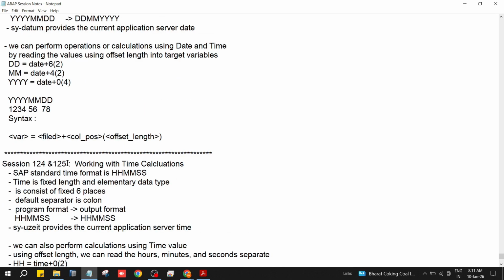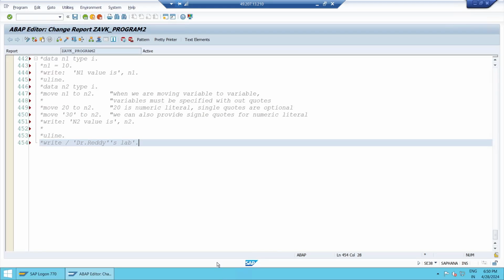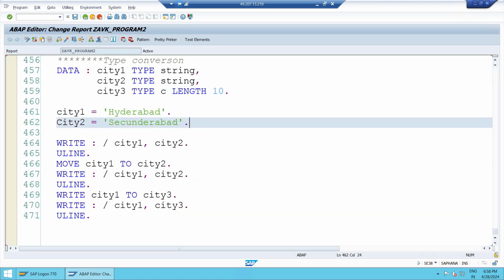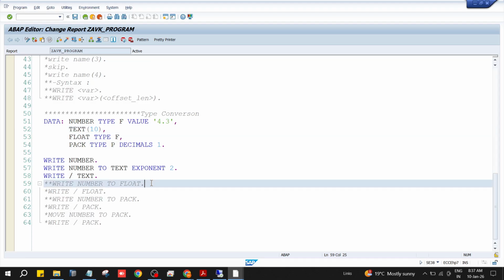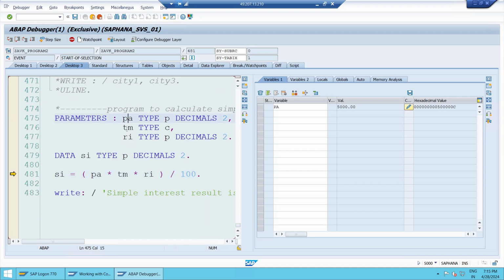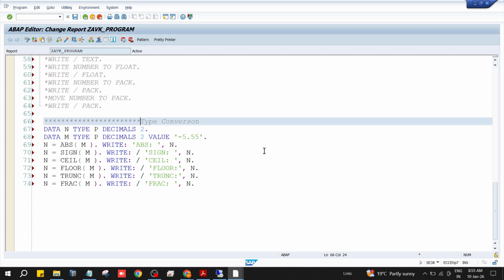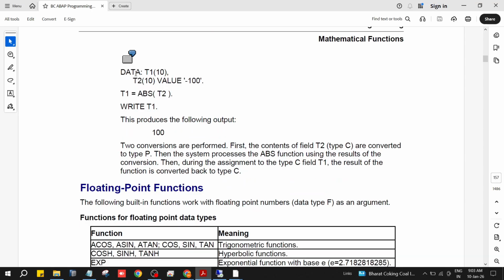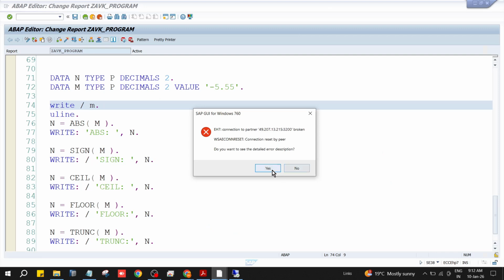Session 126 Working with Data type Conversion or Type casting